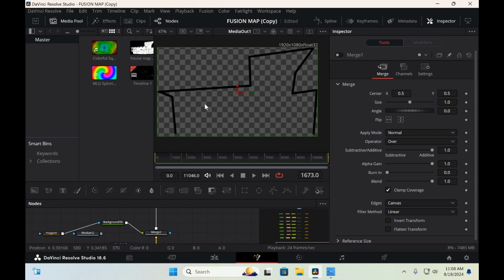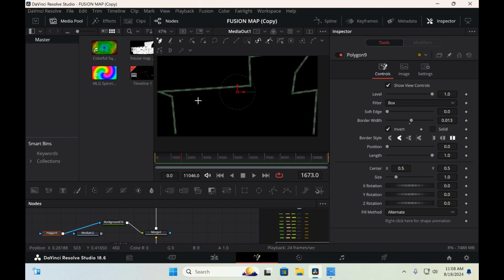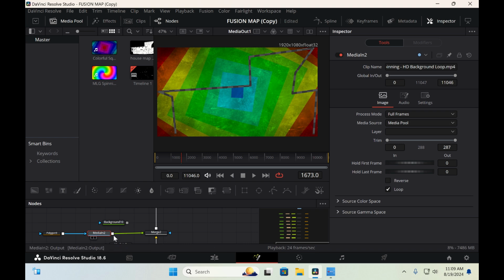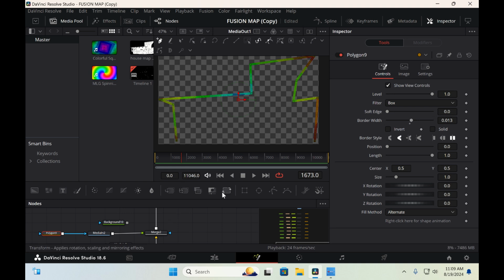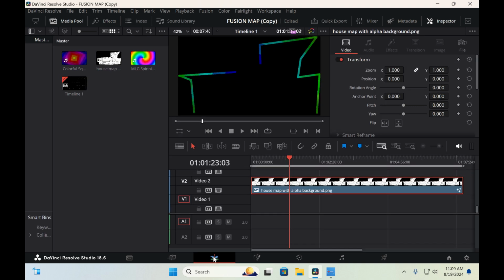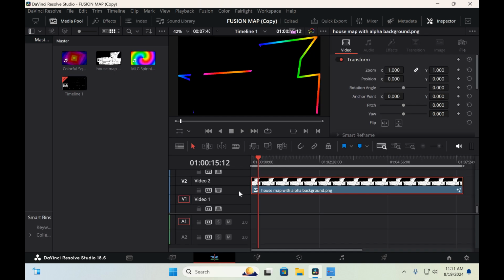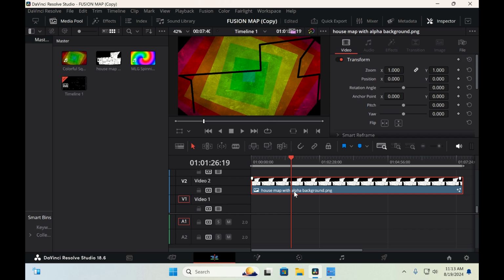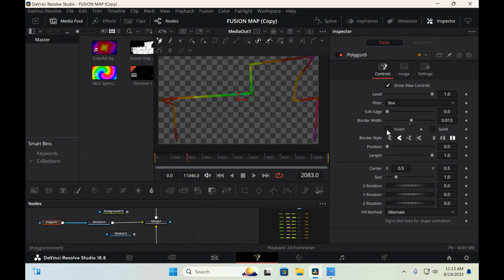record 2024 08 19 11 14 09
davinci resolve question